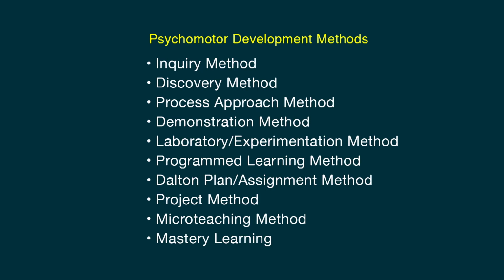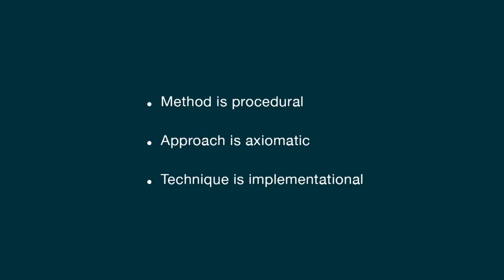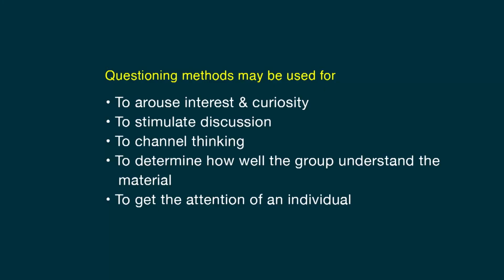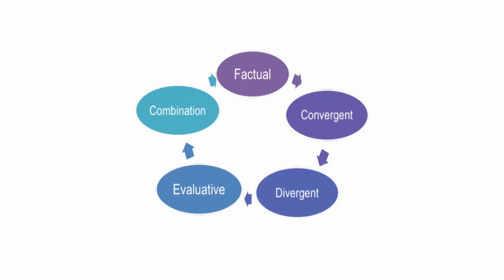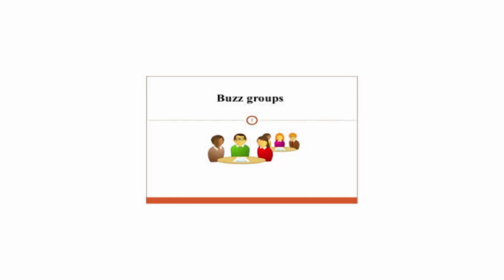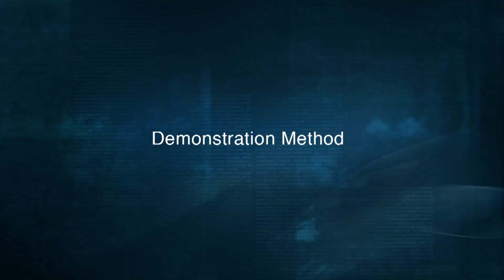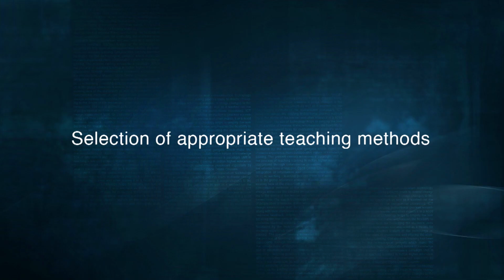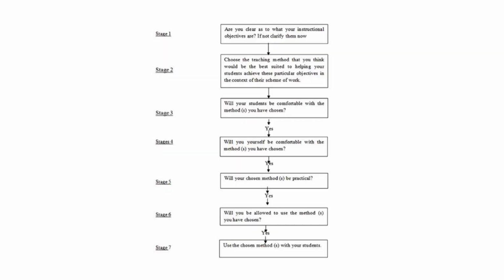13 A SURVEY ON DIFFERENT METHODS AND TECHNIQUES OF TEACHING